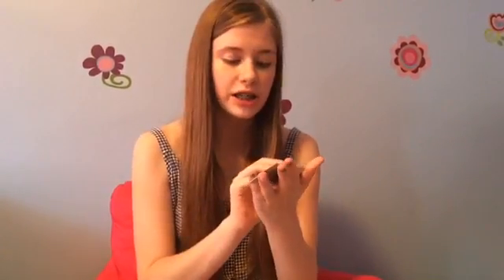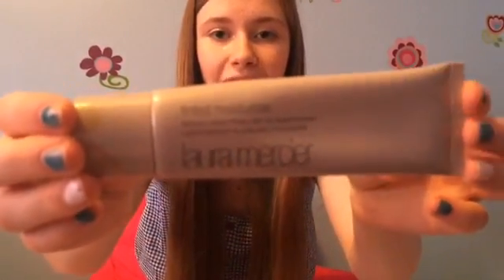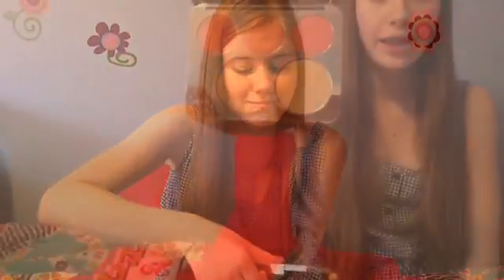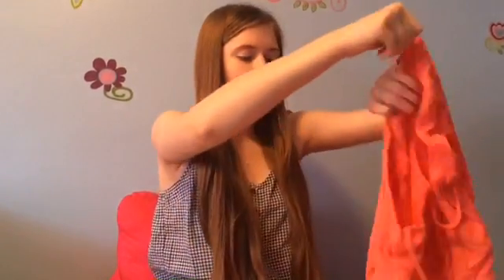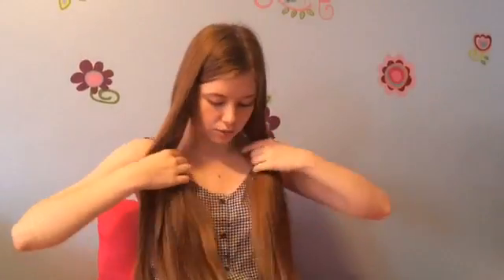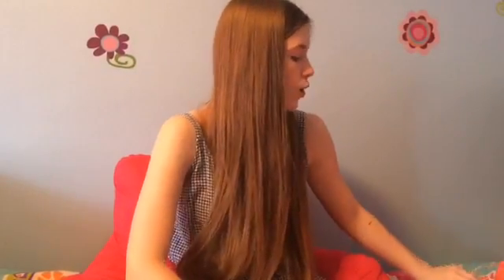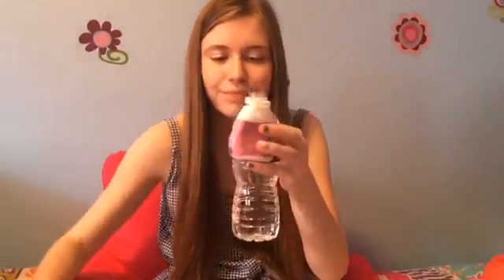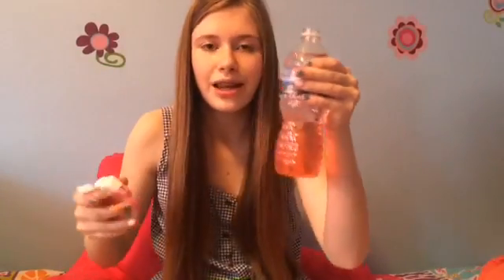June Favorites 2016!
I hope you guys enjoyed this video! Let me know what some of your june favorites are! Let me know if you have any video requests for future videos!